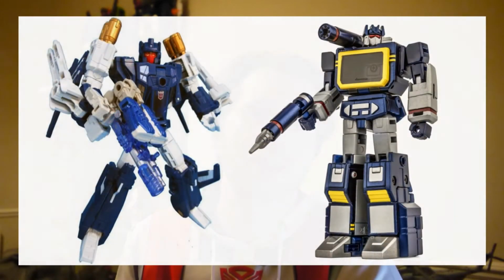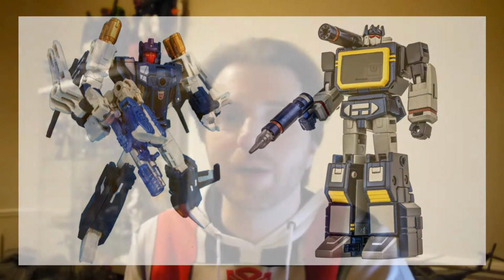All Talk No Shock #7 - Transformers Scale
In this episode of All Talk No Shock we're taking a look at a video that is a long time coming. We're discussing Scale within Transformers, from how it's presented on TV and media all the way to the toy market and it's various ranges to offer.